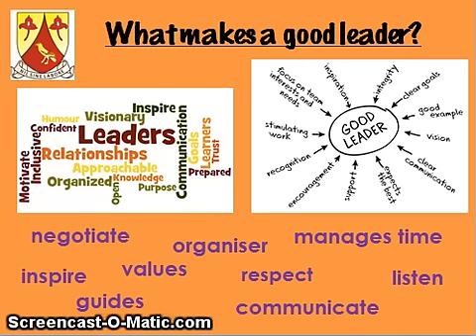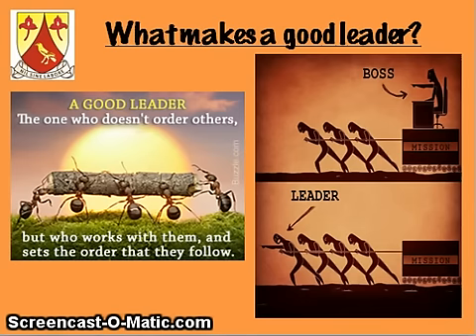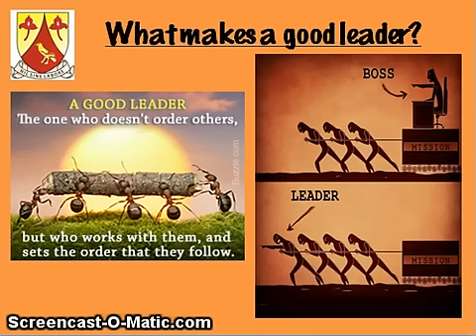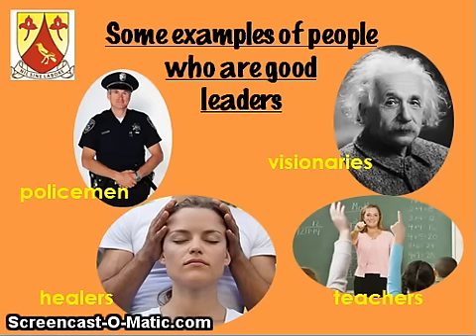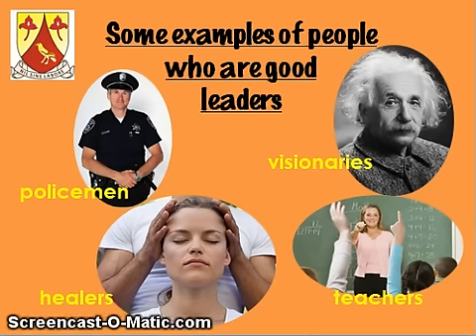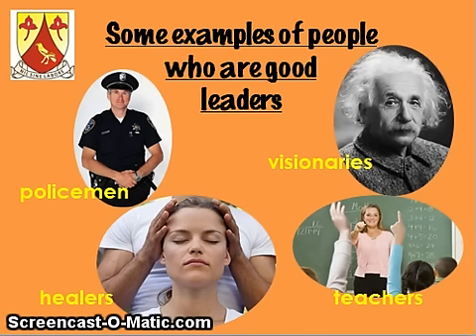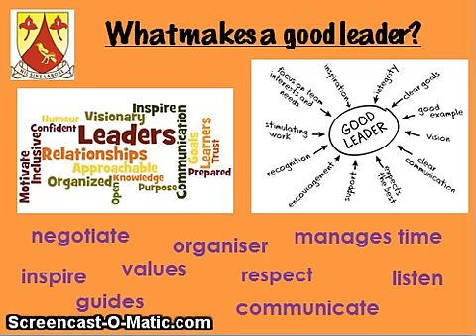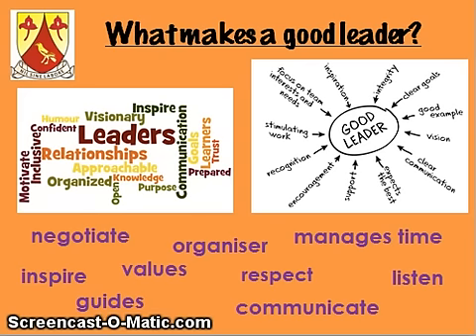EPS Gr4 Revision History: A good leader